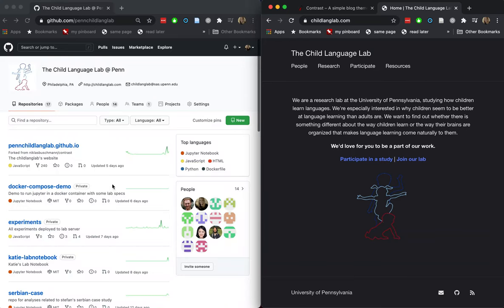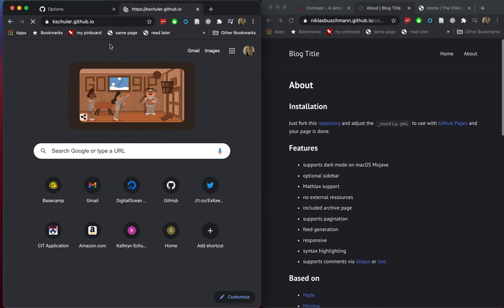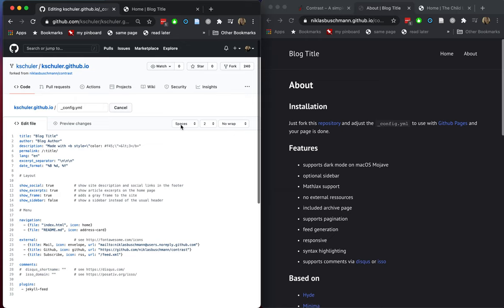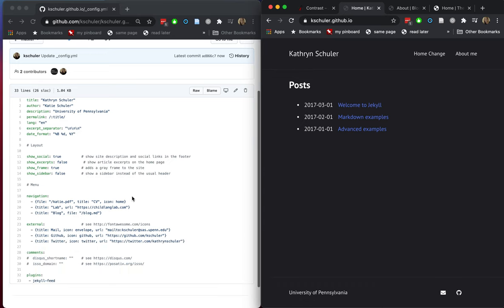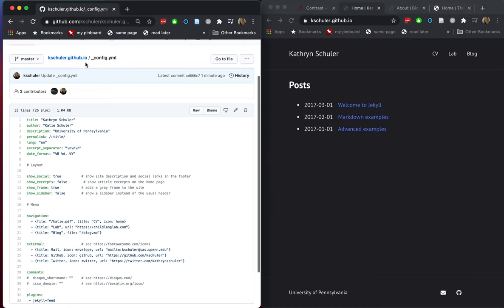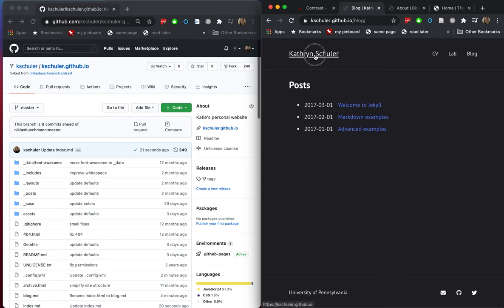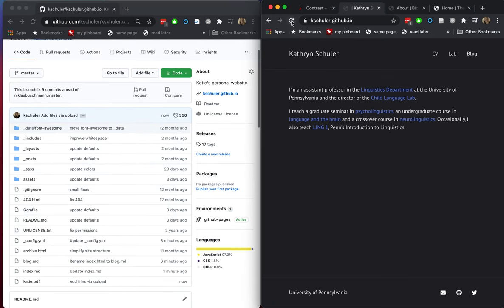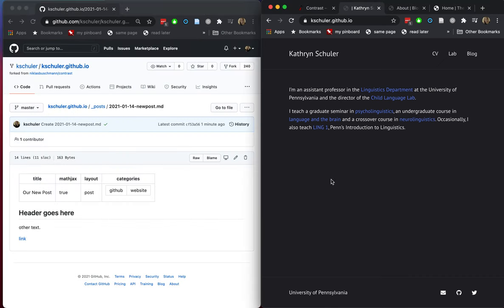How to make a personal website with github pages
No git experience is necessary; we'll do it all by editing files in the Github GUI.